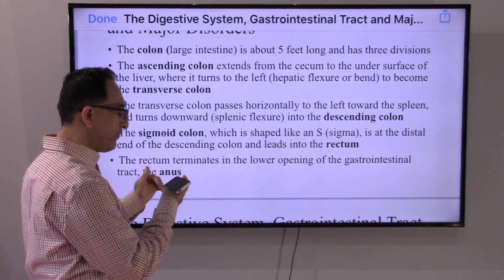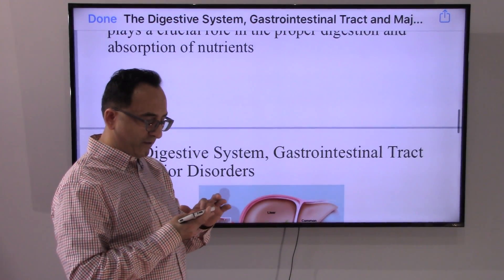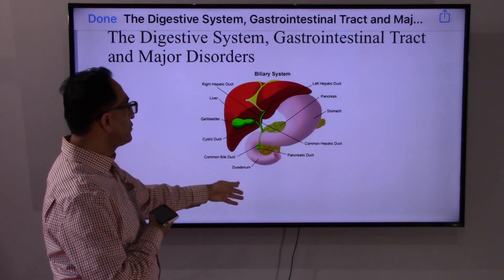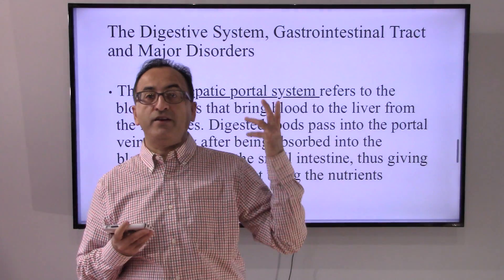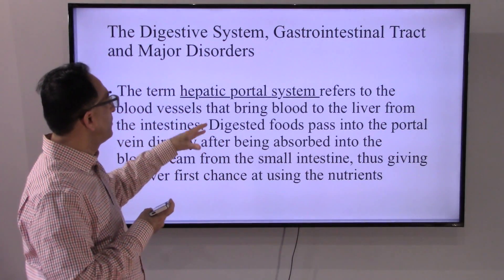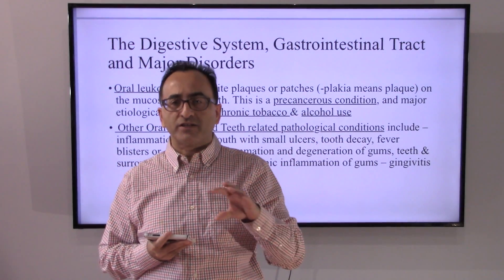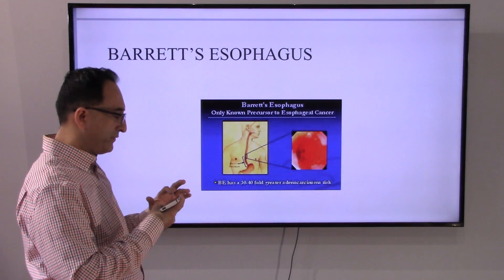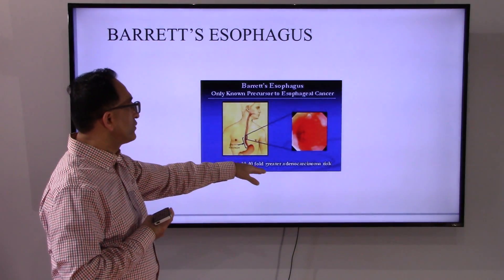The Digestive System, Gastrointestinal Tract and Major Disorders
Part 2 - Gastrointestinal Tract, Liver, Gallbladder, Pancreas and Major Disorders